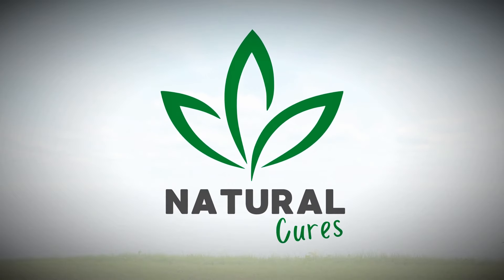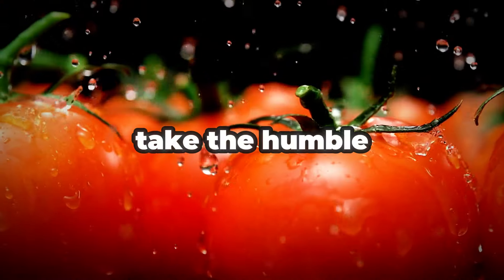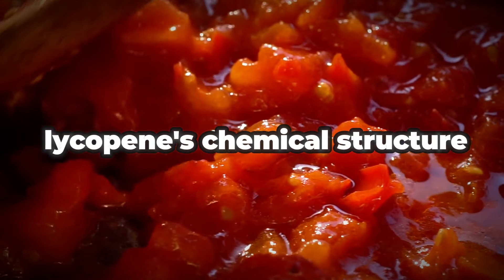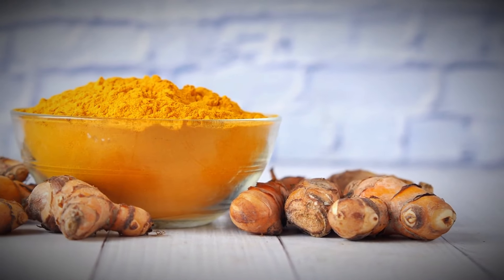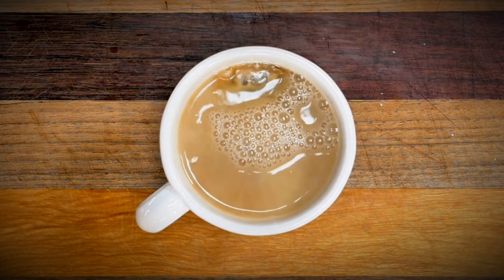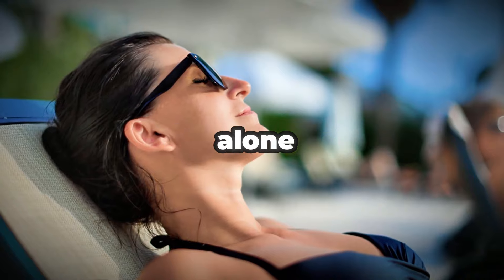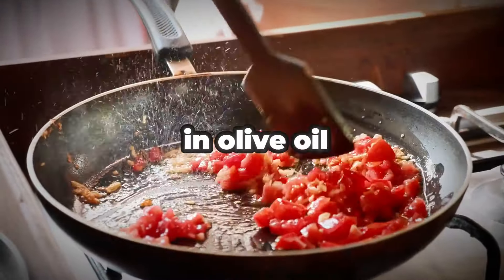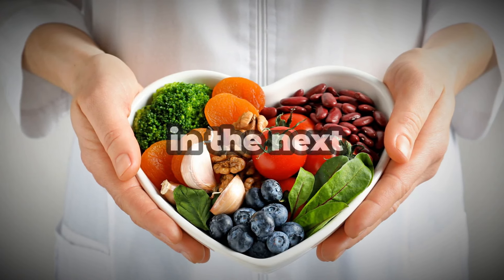Do This Every Time You Eat Tomatoes To Boost It's Health Benefits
In today's video, I want to dive deep into the fascinating world of food synergy and how different combinations of healthy foods can unlock even greater health benefits.

As many of you know, I'm a huge fan of eating whole, plant-based foods as much as possible.

Not only are they delicious, but they come packed with powerful nutrients, antioxidants, and health-promoting compounds.

However, what's really fascinating is that certain combinations of foods actually enhance the absorption and benefits of these substances even further.